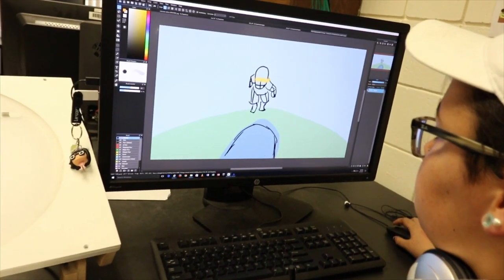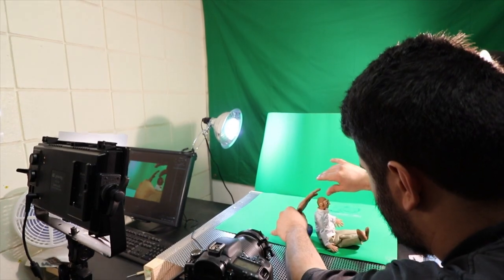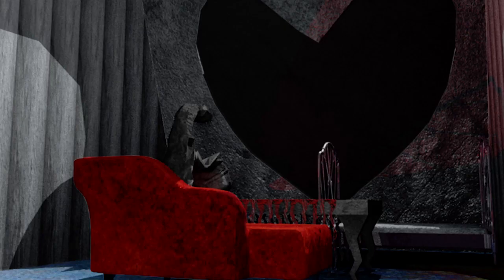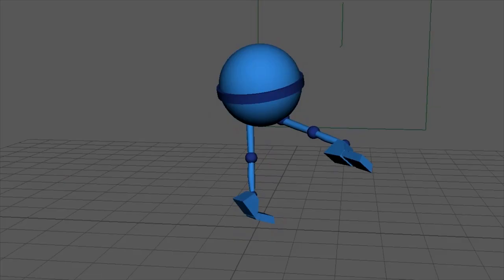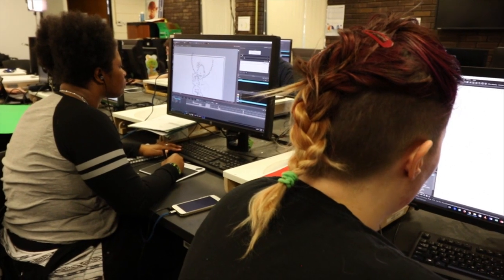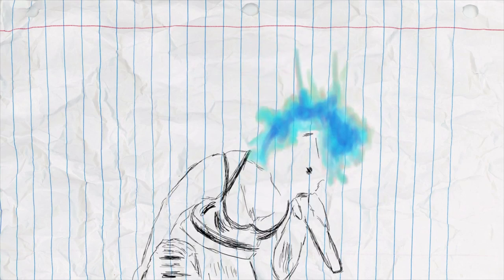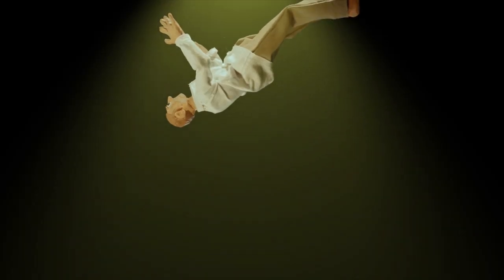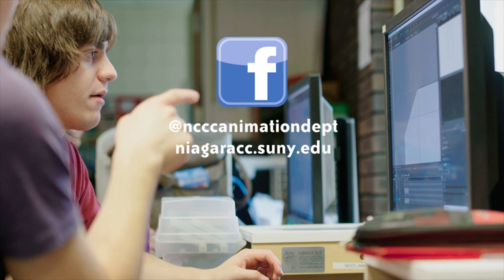NCCC'S Animation Program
A great place to start, see the perspective of some of NCCC's Animation students.

The Associate in Science in Animation is designed as a transfer program in the rapidly growing field of animation, including the areas of feature film production, television production, independent short-film production, video game design, advertising, and more. Emphasis is placed on creative avenues for problem solving-skills, leadership, personal expression, and solid foundational animation and art skills. Industry-standard and innovative traditional and digital techniques are introduced, all within the historical framework of accepted principles of animation and cinematography.